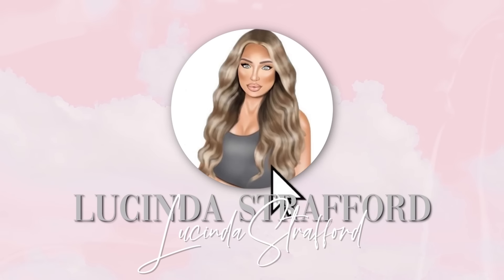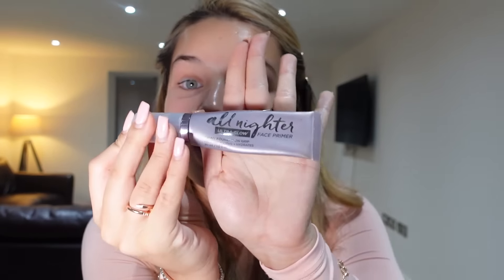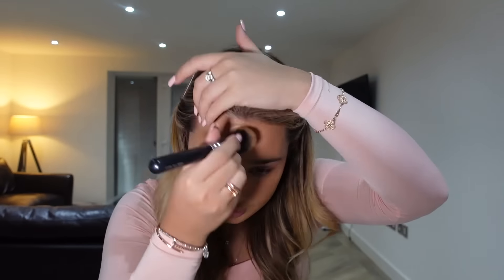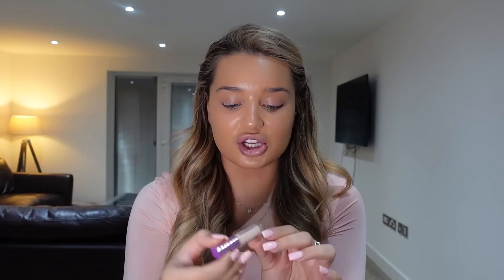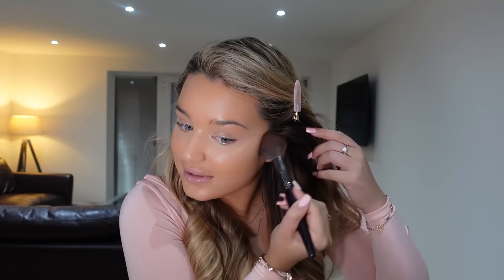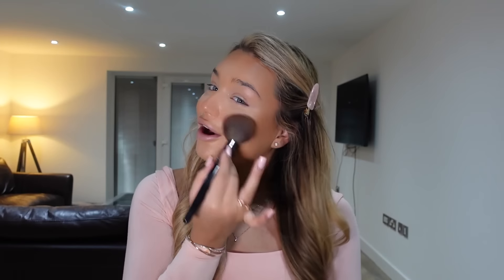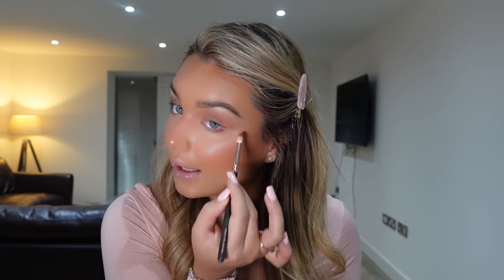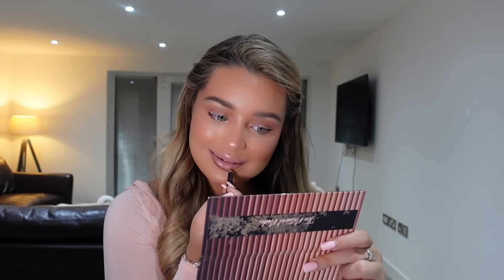UPDATED MAKEUP TUTORIAL💄*AD. | Lucinda Strafford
Hey guys! I hope you love this updated makeup tutorial. I’m not sure how much is actually different, just because when I find a product I love I normally stick with it!! Again, thank you so much to Eyelash Emporium for sponsoring part of the video, and as I said in the video, I would 100% recommend!